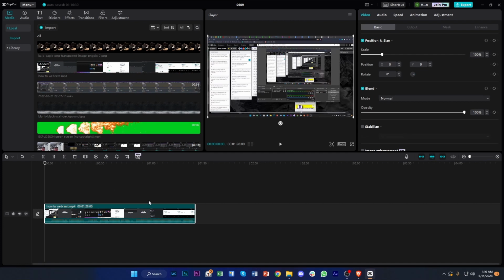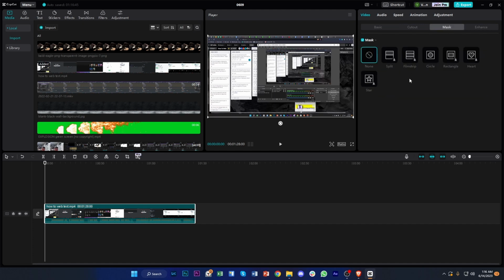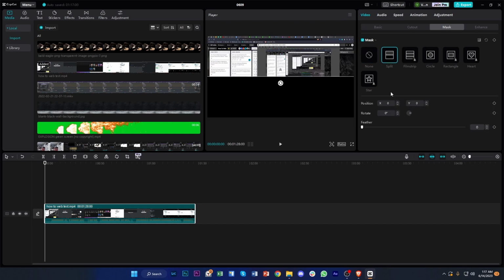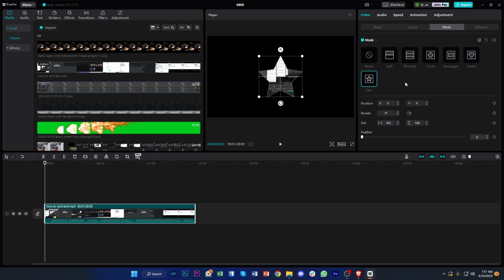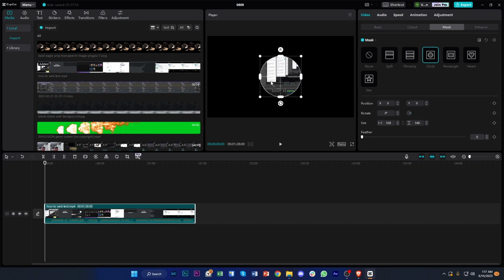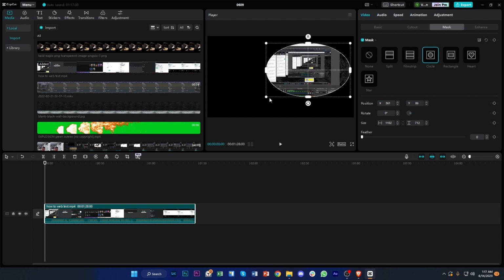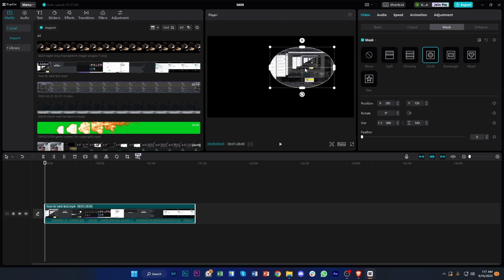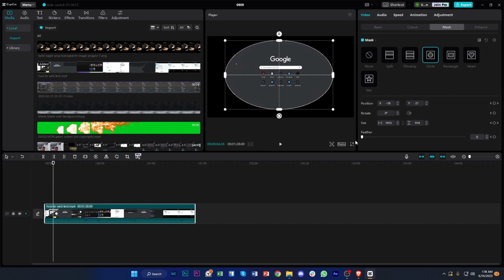How to do masking on capcut | How to do masking in capcut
Learn the art of masking on CapCut with our step-by-step tutorial! Discover how to create stunning visual effects and seamlessly blend multiple clips using CapCut's powerful masking tools. Unlock your creativity and master the art of masking to enhance your videos like a pro. Watch now and elevate your editing skills with our comprehensive guide to masking on CapCut!